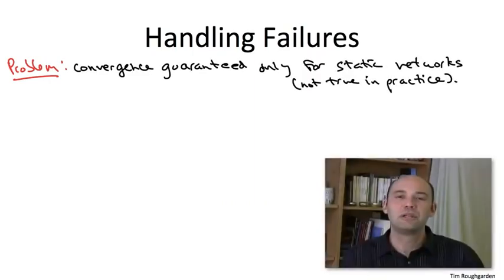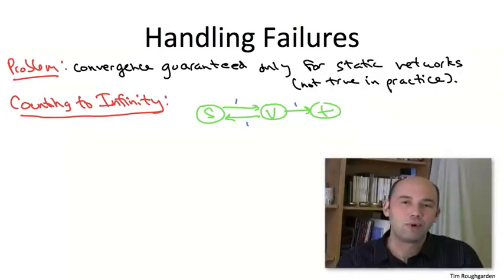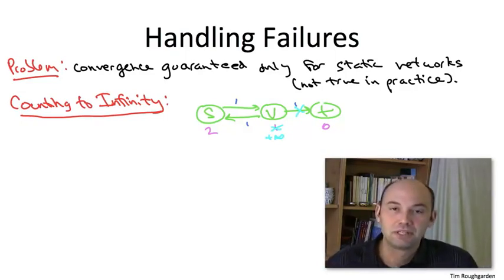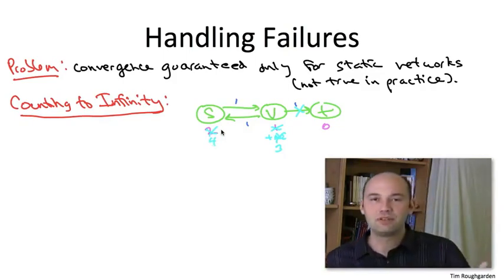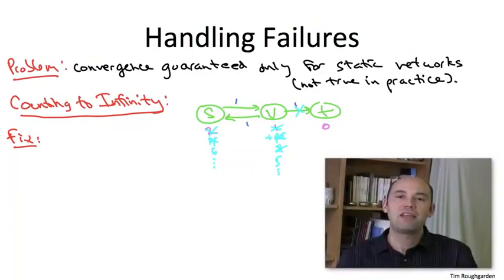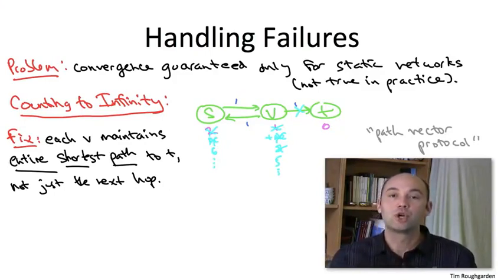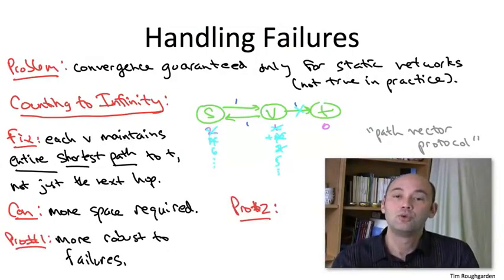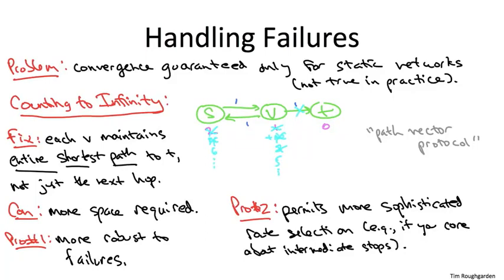Algorithms - Internet Routing II Optional